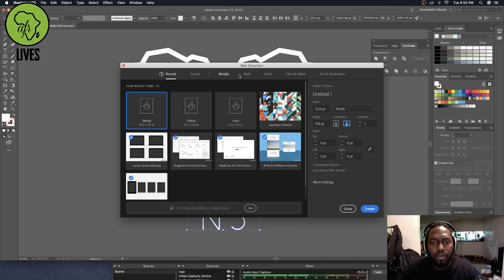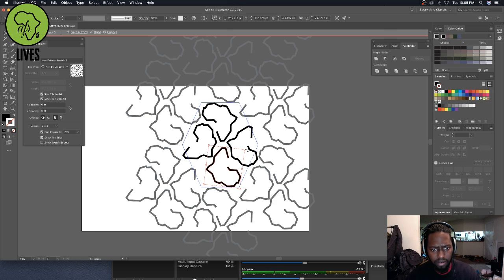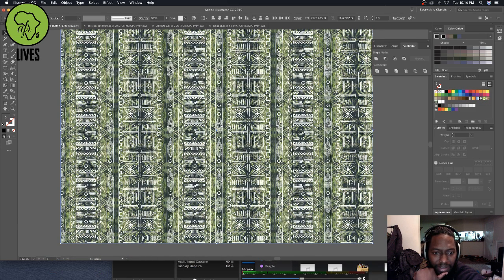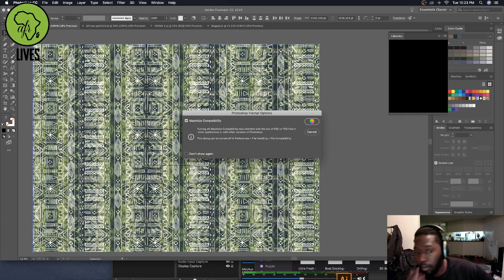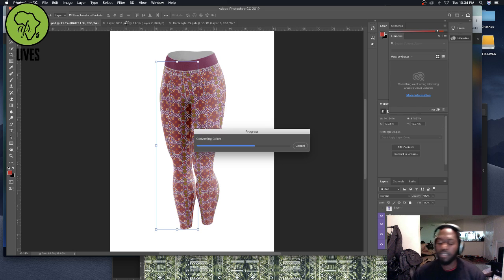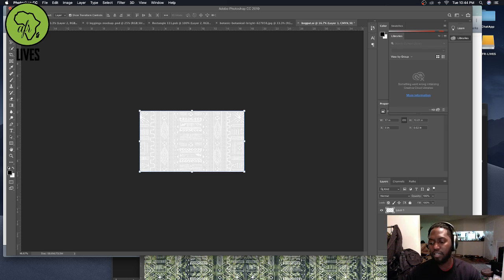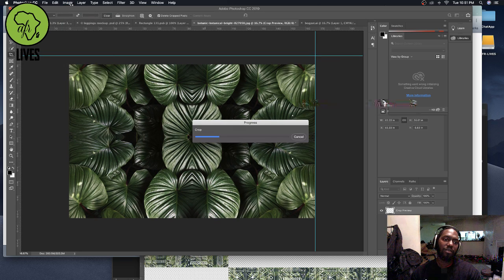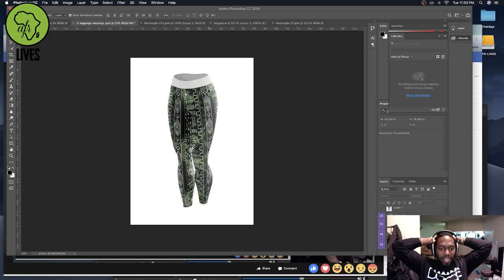AfrLives Design Stream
Design sessions for the new season of the African brand Afrlives. Today we experimented with west African mud cloth patterns from the Mende tribe, my tribe and made something from scratch.